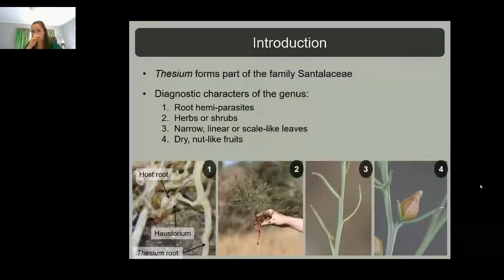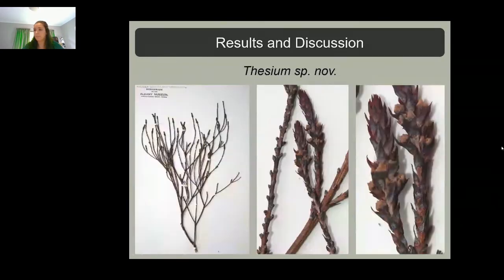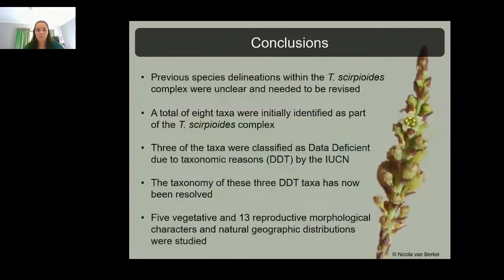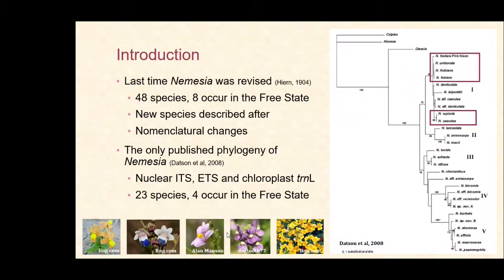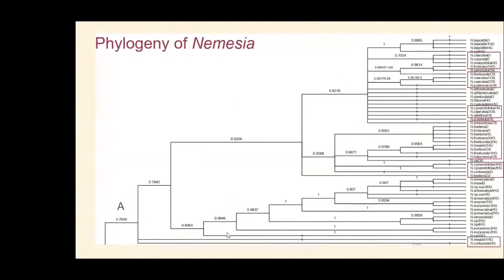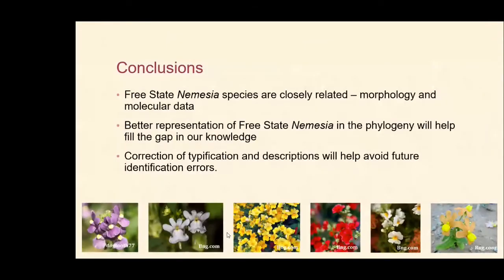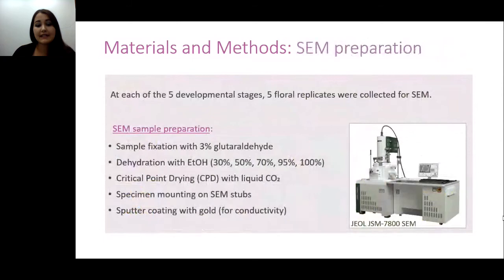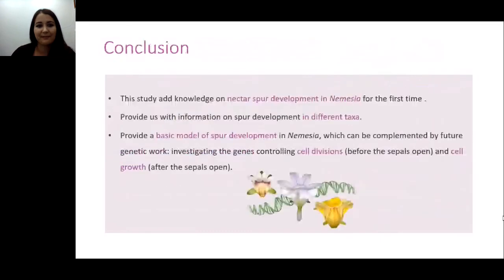SAAB | Session 2 Part 1 | 20 January 2022